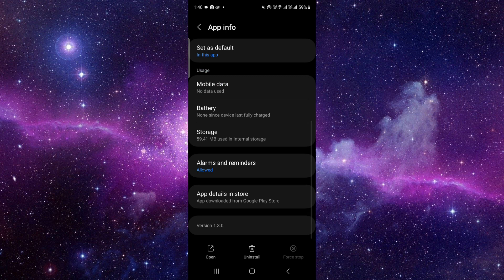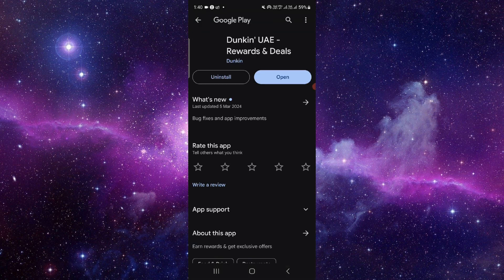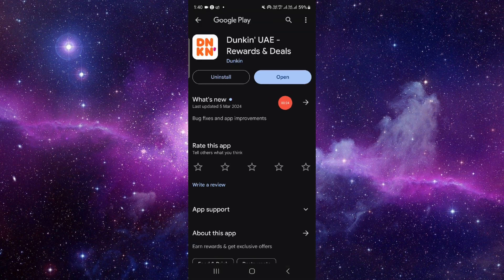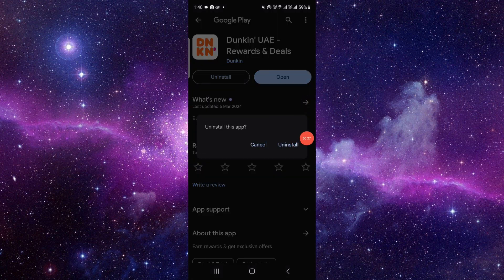✅ How To Uninstall/Delete/Remove Dunkin App (Full Guide)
Discover how to uninstall, delete, or remove the Dunkin app from your device with this comprehensive guide. Whether you're no longer using the app or need to free up space, we'll walk you through the step-by-step process. Say goodbye to clutter and streamline your device effortlessly!

Key Learning Points:
- Step-by-step instructions for uninstalling the Dunkin app
- Tips for ensuring a complete removal
- Potential benefits of removing unused apps from your device